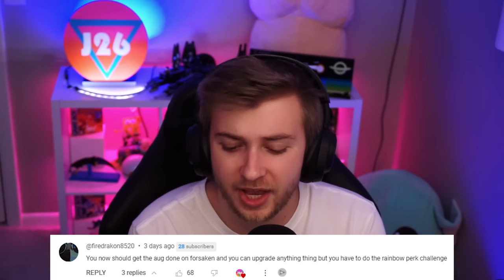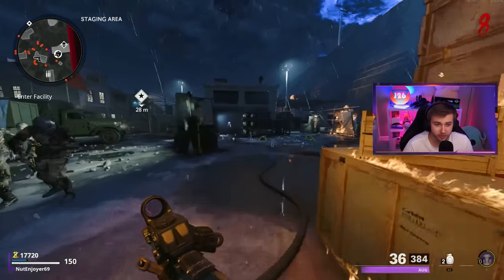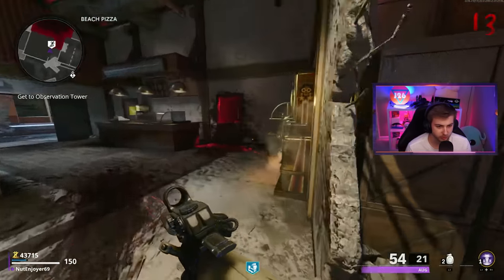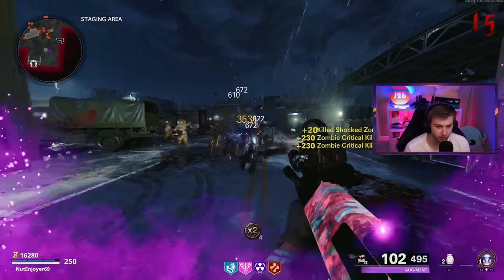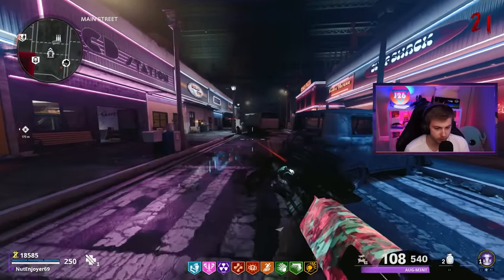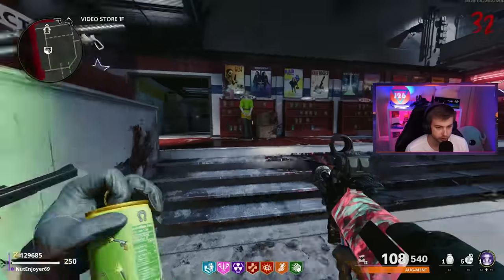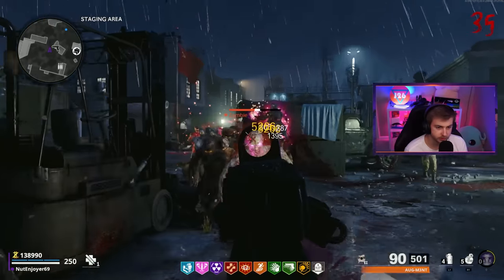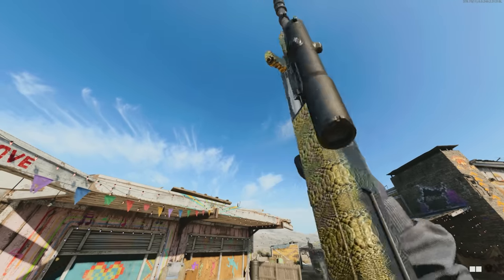Doing the Rainbow Perk Challenge While Unlocking Gold Viper (Cold War Zombies)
We try to get our AUG Gold Viper while doing the rainbow perk challenge.
✅LINKS✅
👕MERCH 👕

Main Monitor
2nd Monitor
Monitor Stand